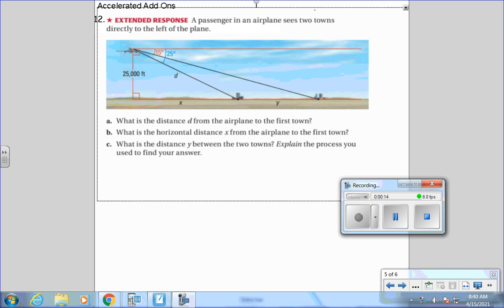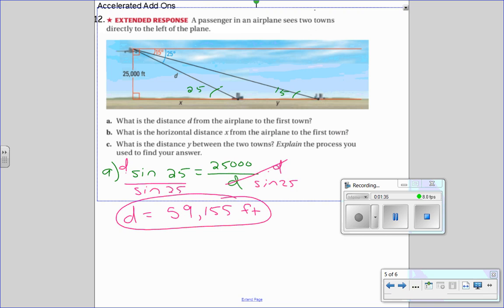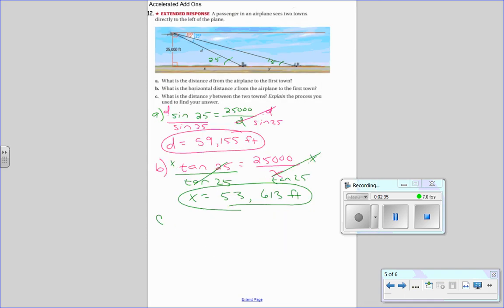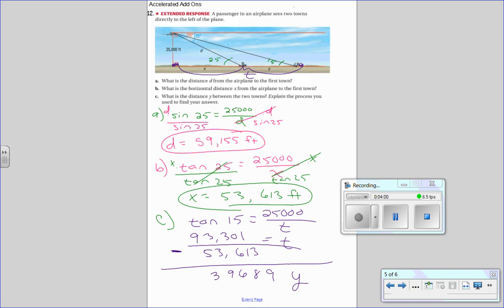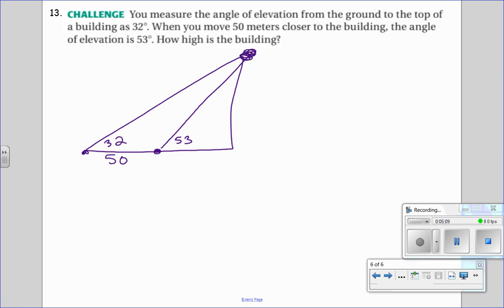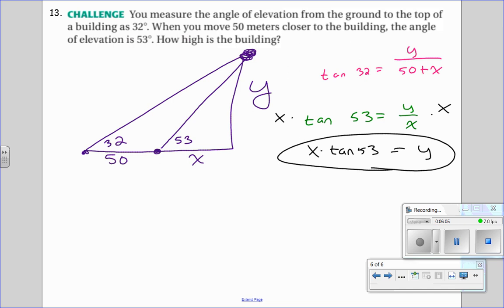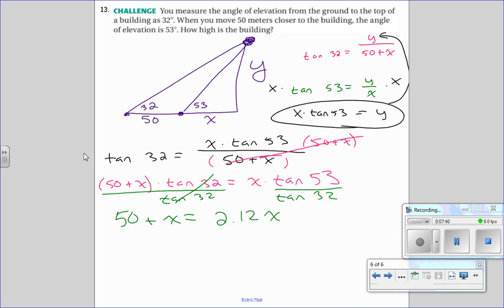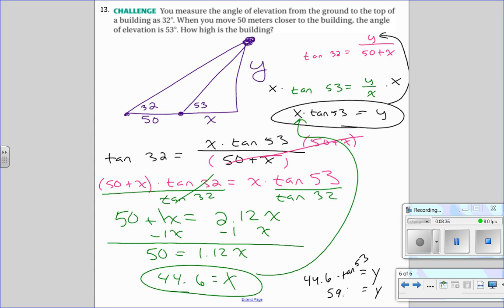9.1-9.3 Study Guide Accelerated Add Ons